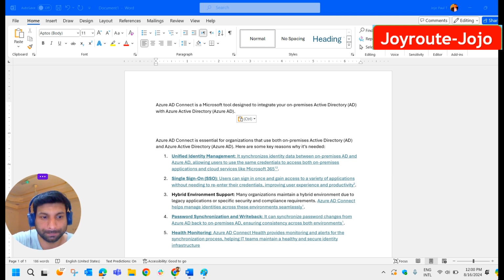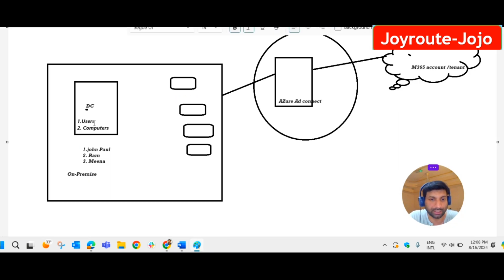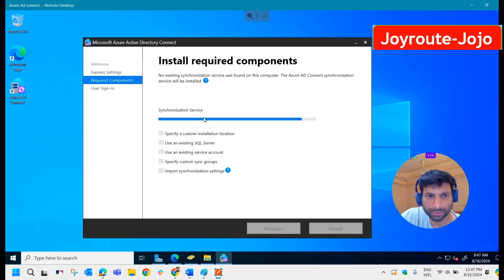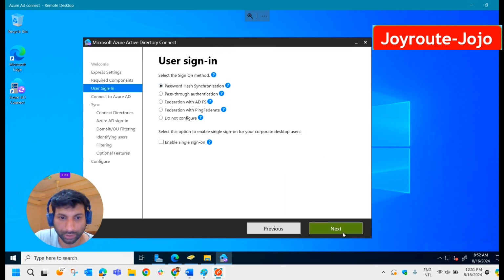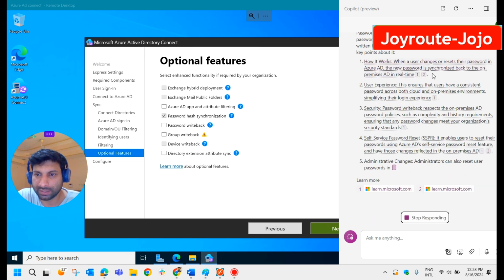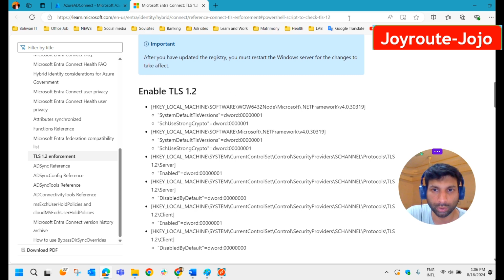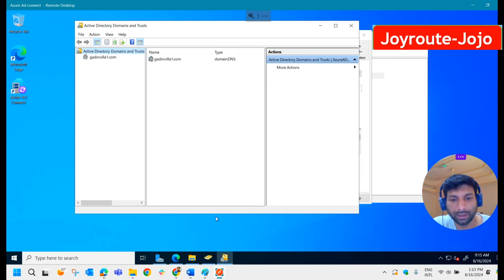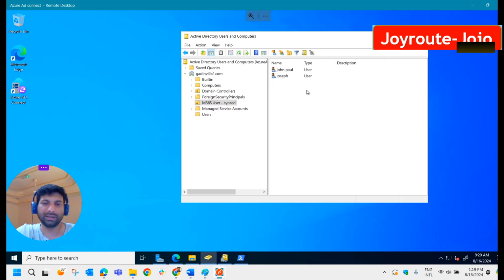How to Install and Configure Azure AD Connect to Sync On Premises AD Users|| Microsoft Entra Connect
When you install latest Azure ad connect released on august 15/07/2024.you will have to enable TLS 1.2 . otherwise it will throw an error .

Error : “Ad connect sync does not work” : TLs 1.2 To enabled .

•Before proceeding, ensure that TLS 1.2 is enabled on the server, as it is a requirement for the latest version:  Microsoft Entra Connect: TLS 1.2 enforcement for Microsoft Entra Connect - Microsoft Entra ID | Microsoft Learn

If you need any further help . please write as command . I shall support you.

what  is azure ad connect and  how it works ?
Azure AD Connect is a Microsoft tool designed to integrate your on-premises Active Directory with Azure Active Directory. This integration allows users to have a unified identity across both environments, enabling single sign-on (SSO) and seamless access to resources.

How It Works:
Synchronization: Azure AD Connect synchronizes identity data (user accounts, groups, credential hashes, etc.) from your on-premises AD to Azure AD.
Authentication: It supports various authentication methods, including password hash synchronization, pass-through authentication, and federation with Active Directory Federation Services (ADFS).
Health Monitoring: Azure AD Connect Health provides monitoring and insights into the synchronization process, helping to identify and resolve issues.
Write-back Capabilities: Features like password write-back allow changes made in Azure AD to be reflected back in the on-premises AD.

Step-by-Step Installation Guide:

Download Azure AD Connect:
Go to the Microsoft Download Center and download the Azure AD Connect tool1.
Run the Installer:
Double-click the downloaded file to start the installation wizard1.
Choose Installation Type:
Express Settings: Suitable for most scenarios, especially if you have a single Active Directory forest and less than 100,000 objects1.
Custom Settings: Choose this if you have multiple forests, need to use federation, or have more than 100,000 objects1.
User Sign-In:
Select the sign-in method (e.g., Password Hash Synchronization, Pass-through Authentication, or Federation with ADFS)1.
Connect to Azure AD:
Provide your Azure AD Global Administrator credentials1.
Connect to On-Premises AD:
Provide your on-premises AD domain administrator credentials1.
Configure Synchronization Options:
Select the on-premises attributes to be used as Azure AD usernames and configure domain and OU filtering1.
Optional Features:
Choose optional features like password write-back, group write-back, etc.1.
Start Synchronization:
Complete the wizard and start the synchronization process1.
Verify Synchronization:
Check the synchronization status in the Azure portal and ensure that users and groups are correctly synced1.